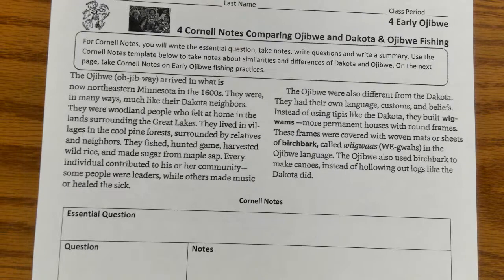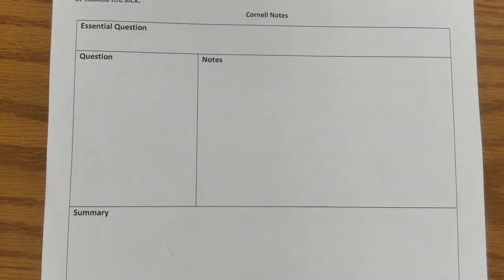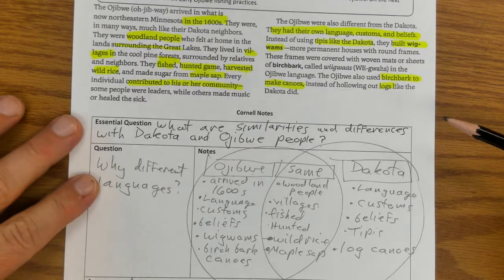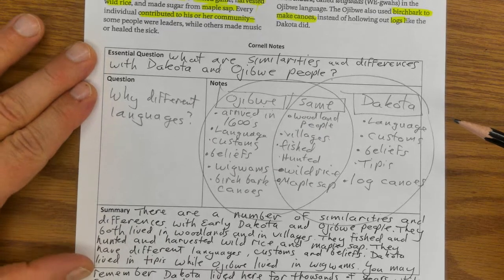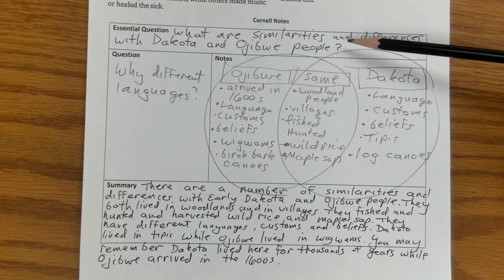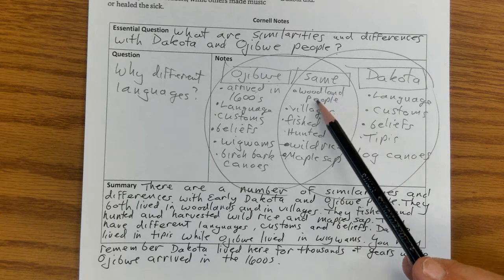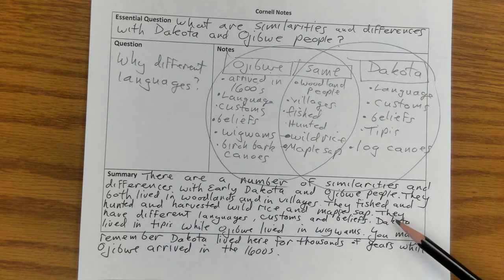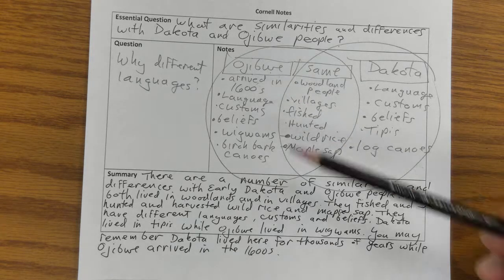Taking Cornell Notes -- First Try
Like my students, I'm also learning how to take Cornell Notes. Here's my first attempt explaining with an example.